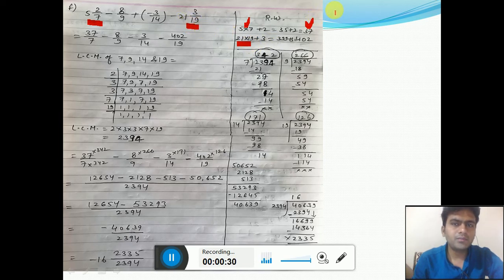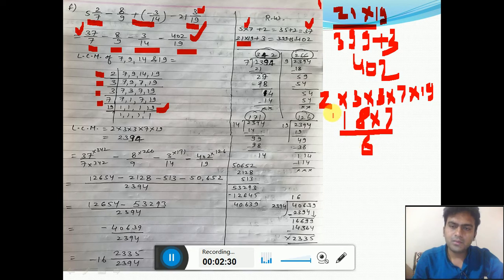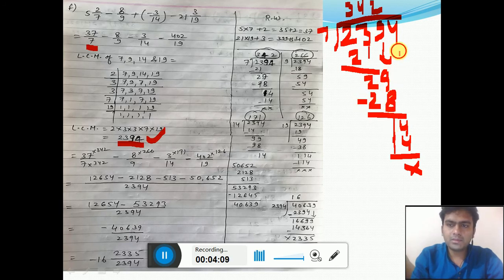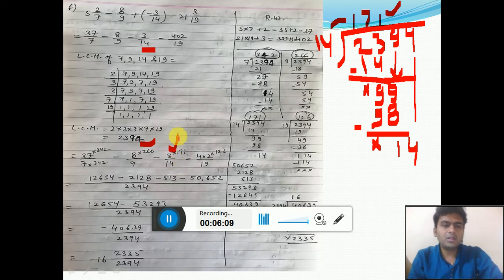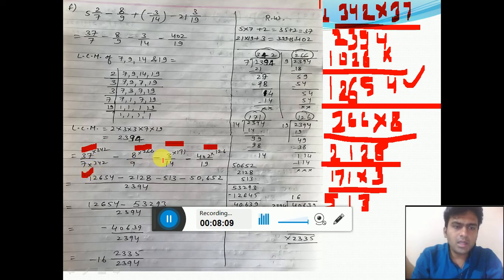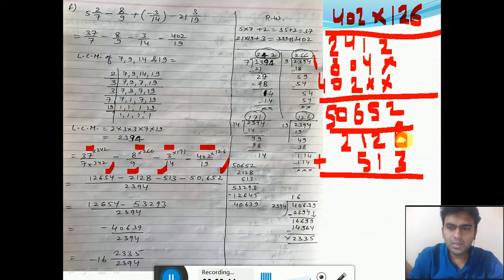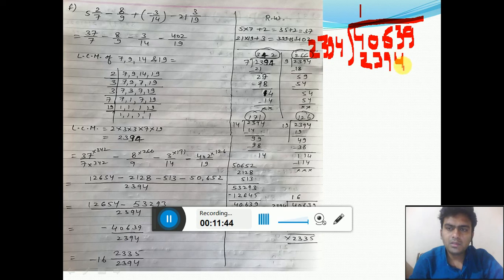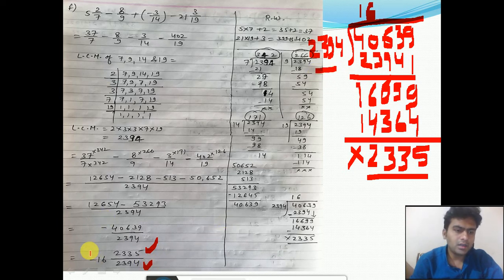7th maths Ex4c V4